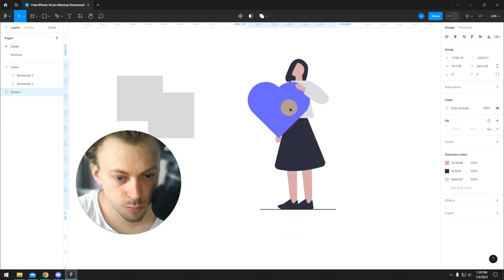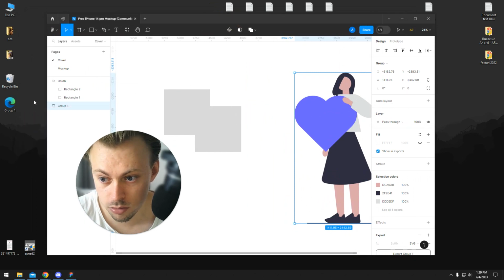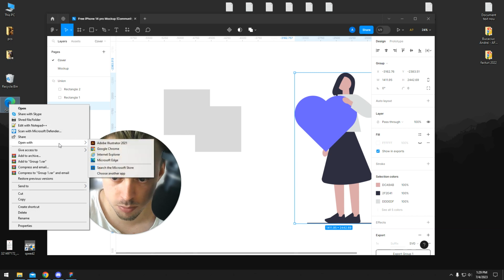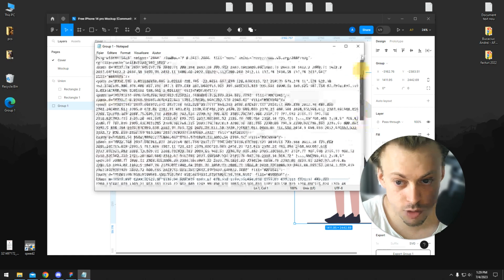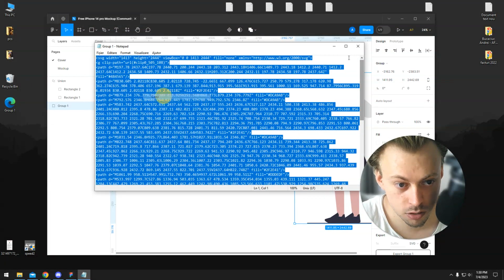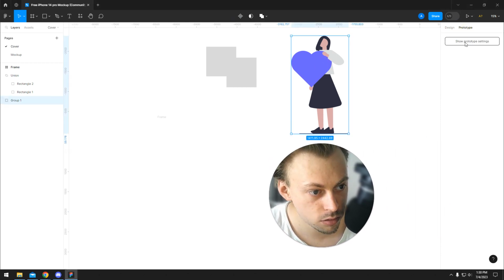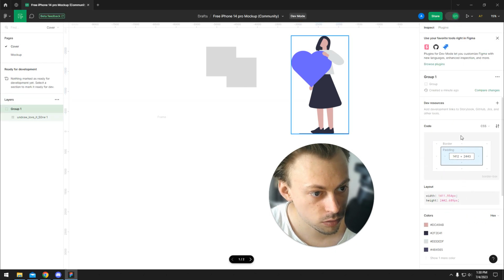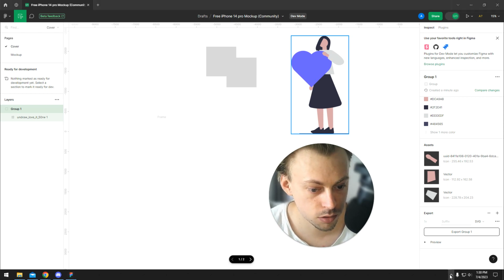How to get the SVG code from Figma